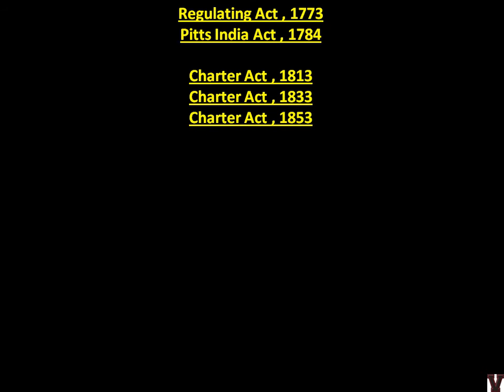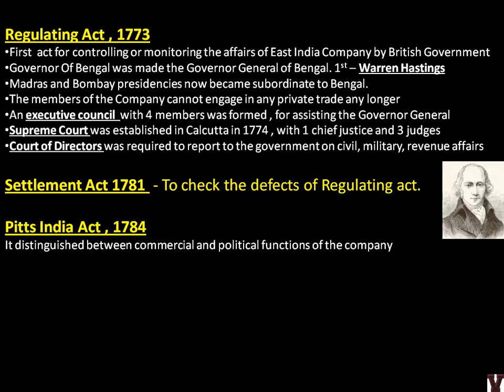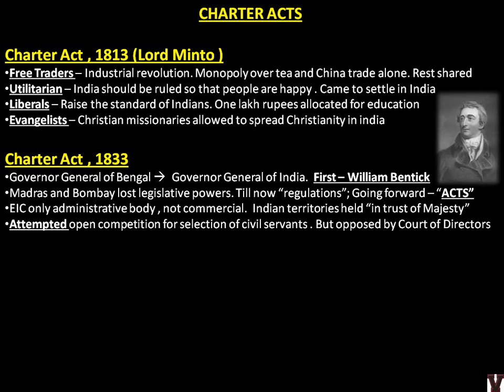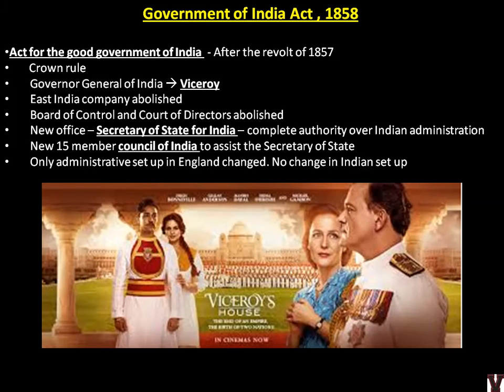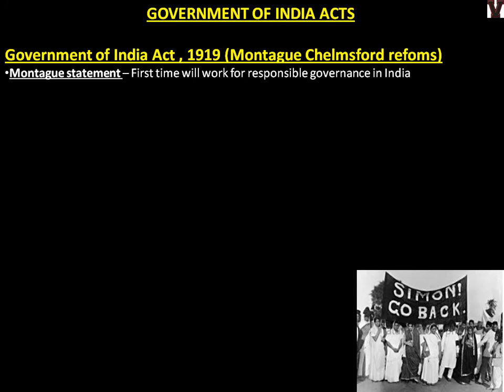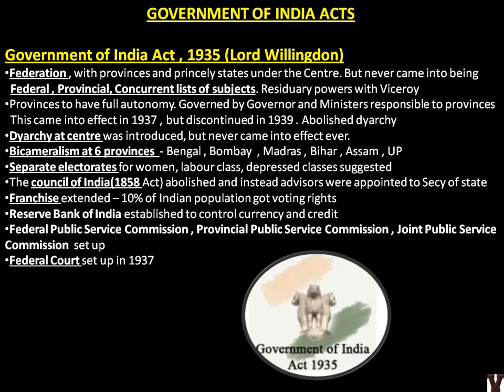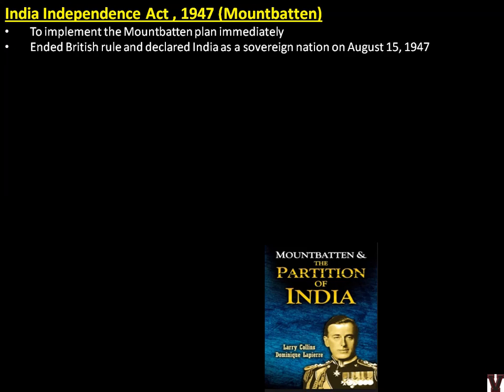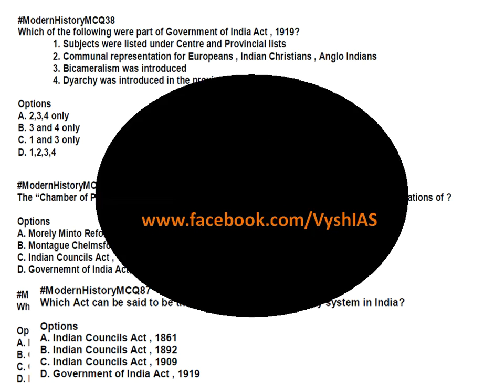Spectrum Chapter 11 and 15 (part 1)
Migrated from Vysh IAS channel